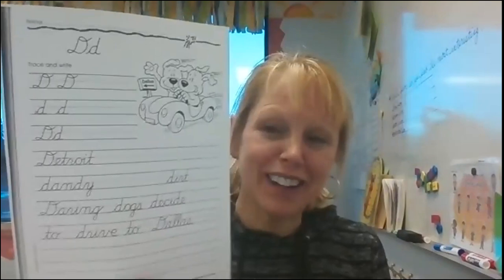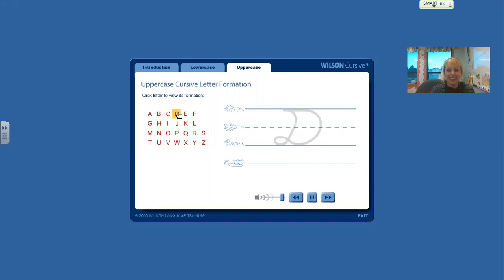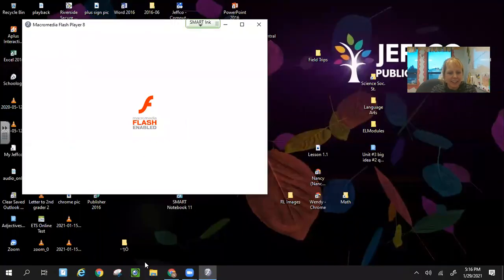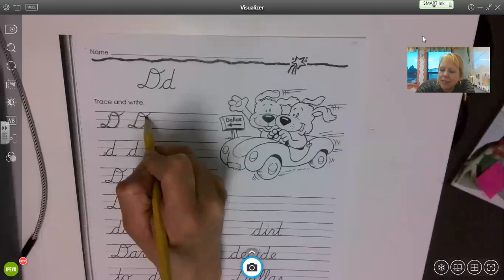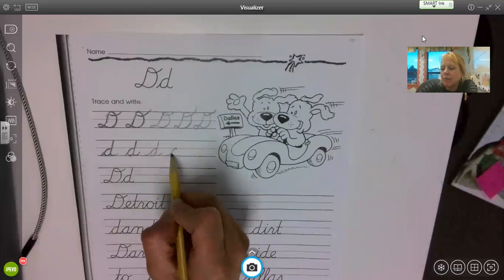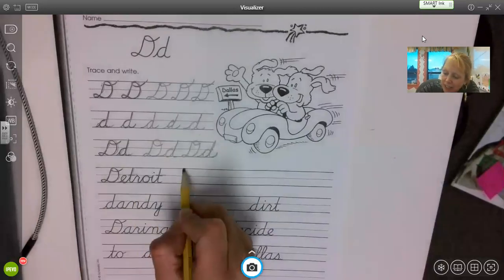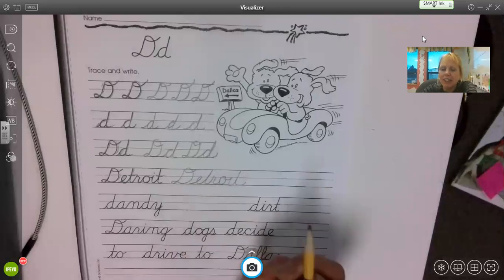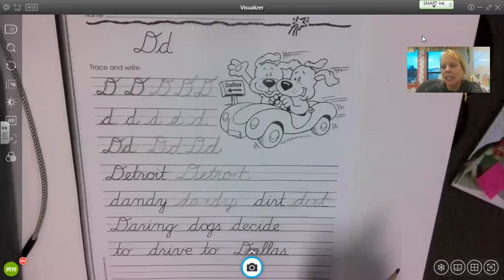Capital Cursive Letter D